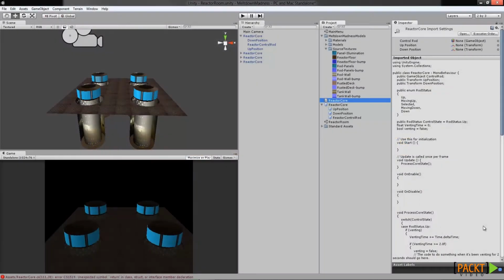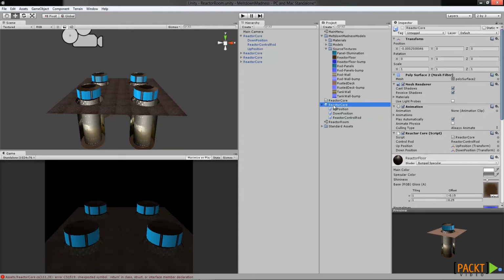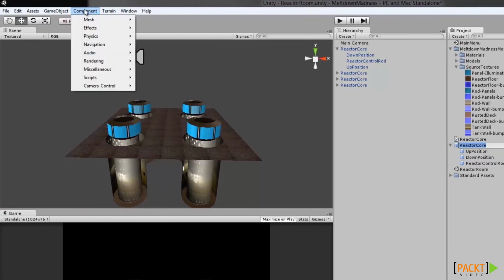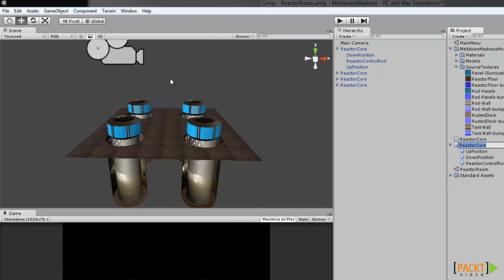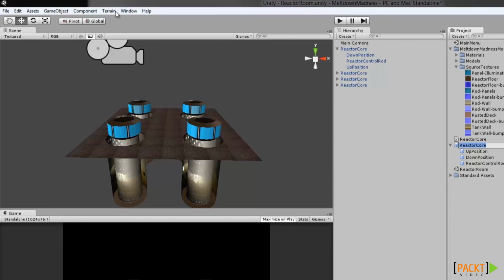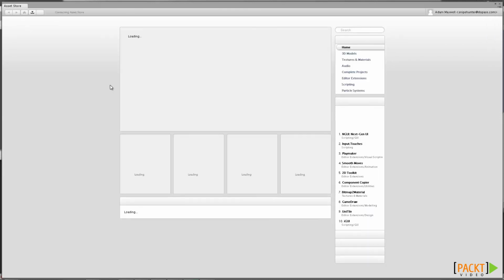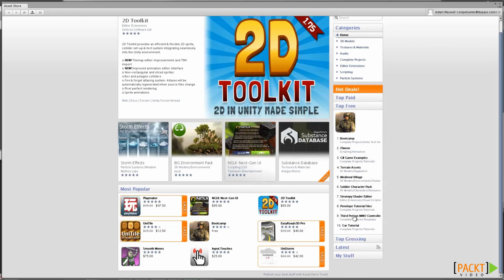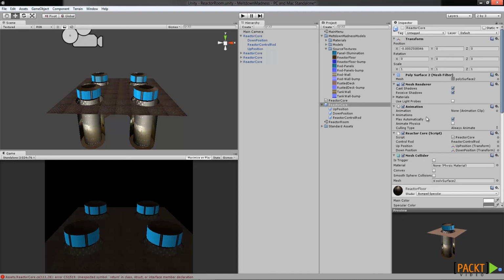Unity 3D Tutorial: Pre-built Components | packtpub.com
The video course takes a clear, step-by-step approach to building a game in Unity. It focuses on short, attainable tasks that the reader can finish making this the fastest path from zero to finished game using the Unity 3D engine. Are you just learning how to program? New to C# and looking for ways to build on what you know? Have you always wanted to make a game, but didn't have the time for the low-level nuts and bolts of rolling your own engine? Maybe you've just heard the buzz about Unity3D and you want to learn what it's all about. If any of this sounds like you, Unity3D by Example is exactly what you're looking for!

Part of Unity 3D Game Development by Example .